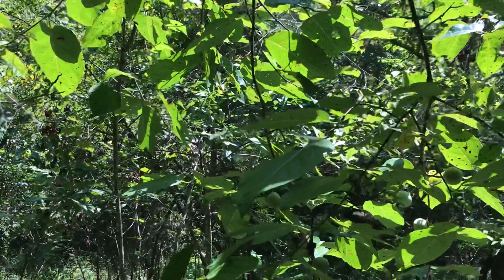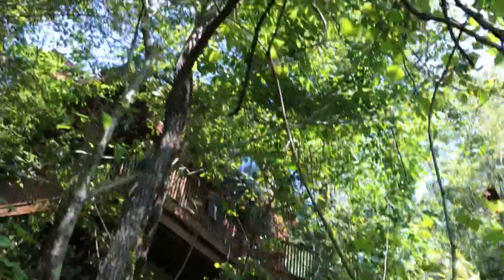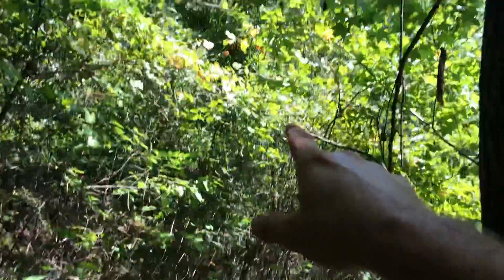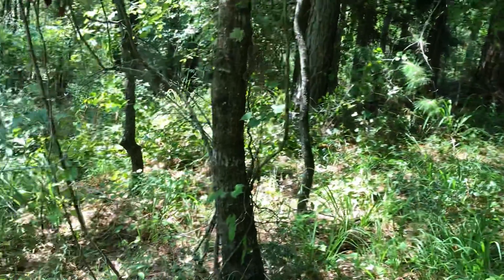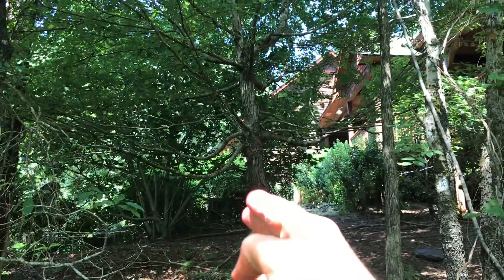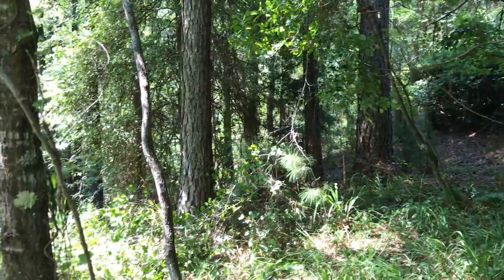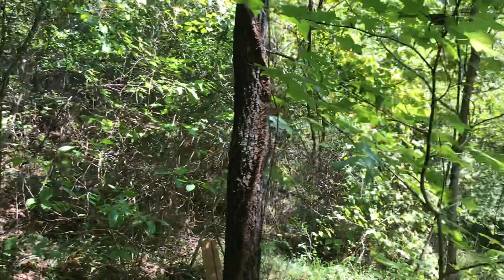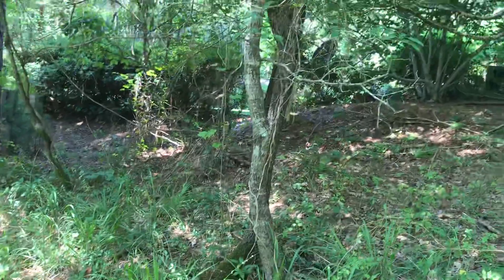Found persimmon trees on the property